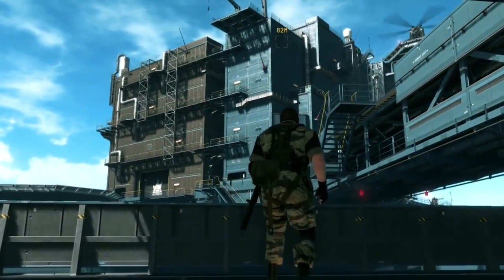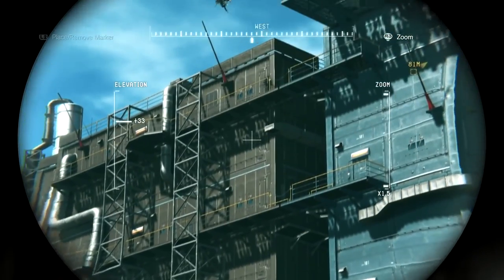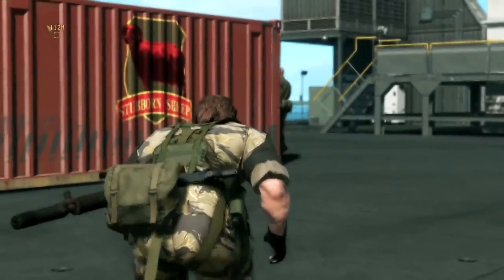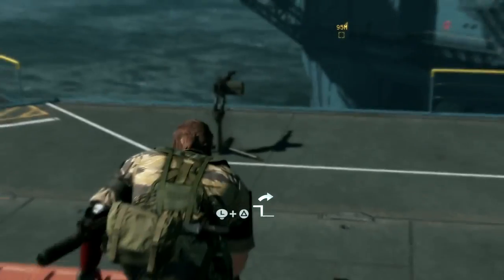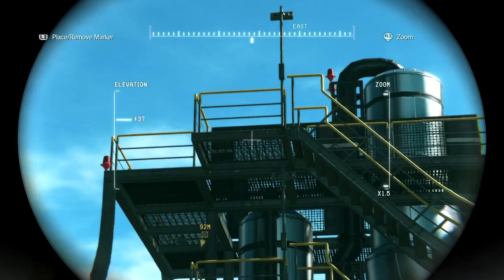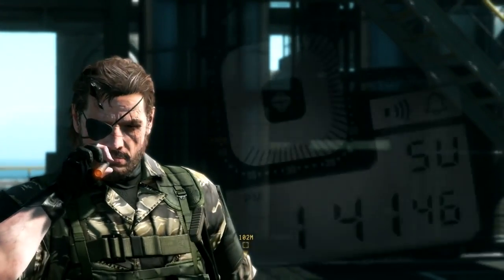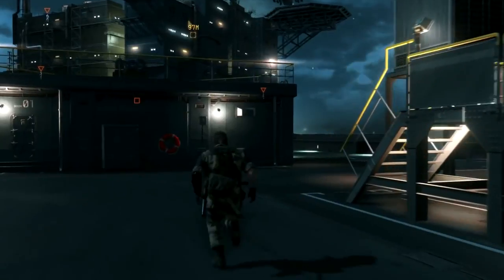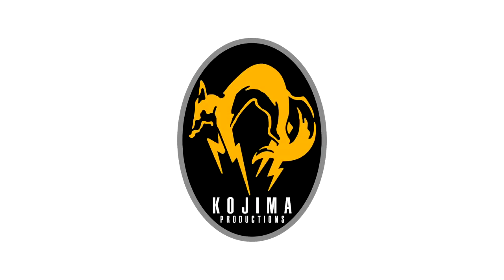Metal Gear Solid V The Phantom Pain 11 Gamescom 2014 'Mother Base' Multiplayer Gameplay Demo 1080p